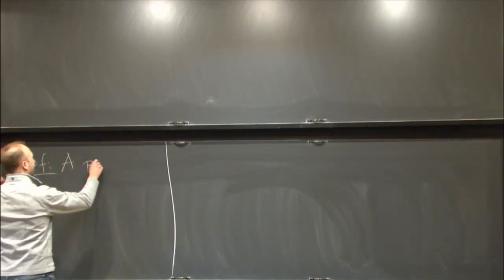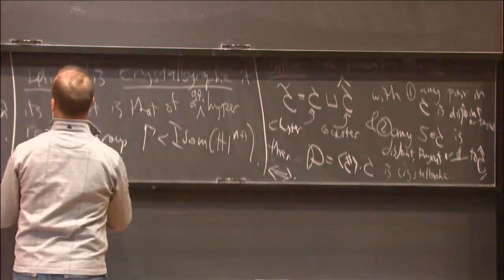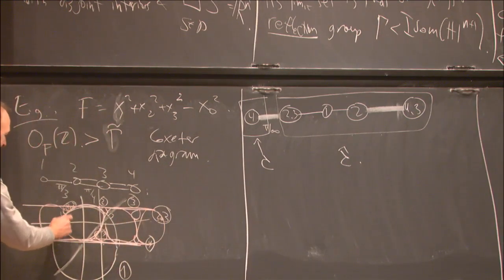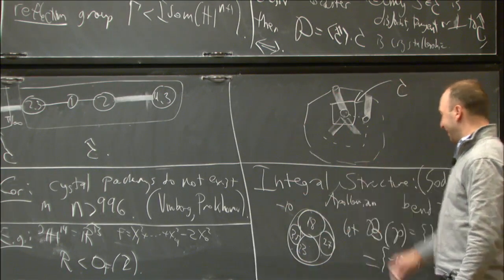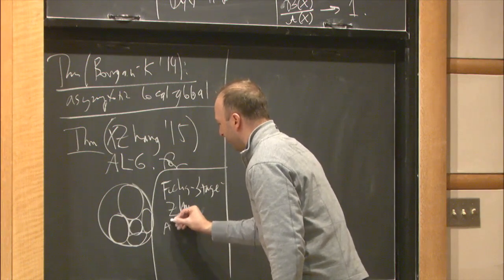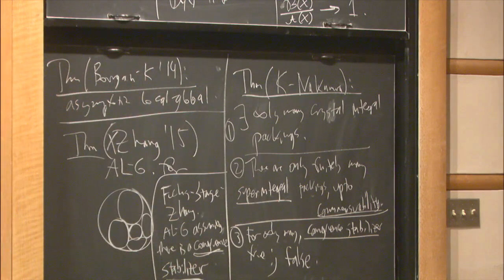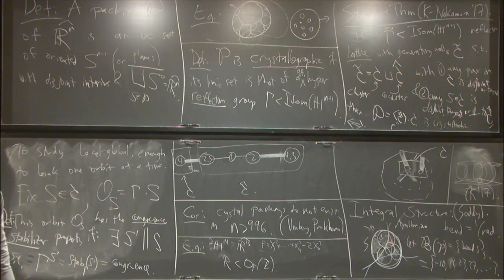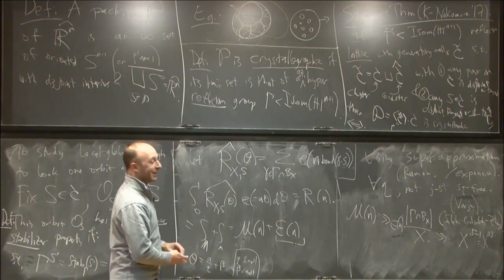Diophantine analysis in thin orbits - Alex Kontorovich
Special Seminar

Topic: Diophantine analysis in thin orbits
Speaker: Alex Kontorovich
Date: December 8, 2017